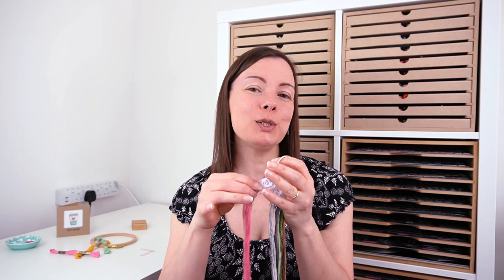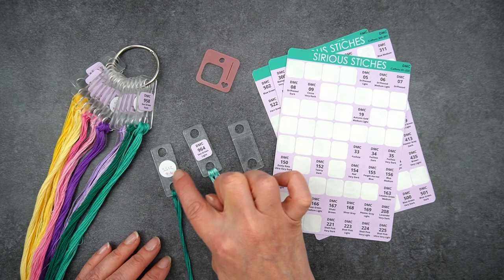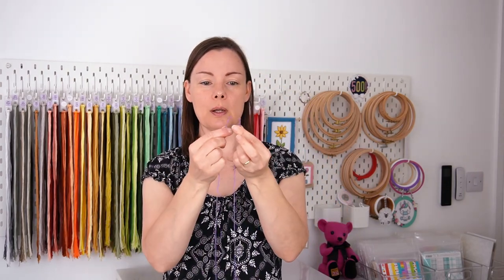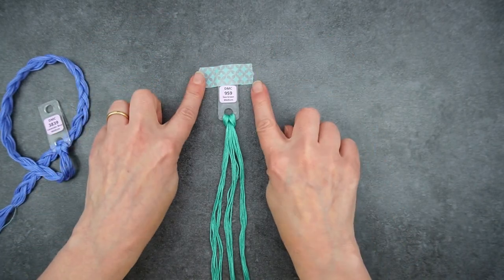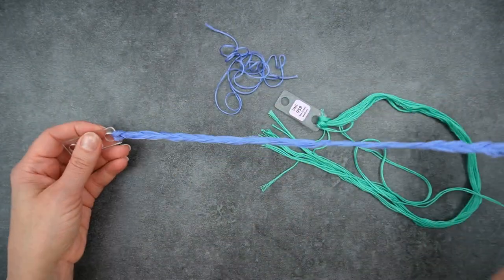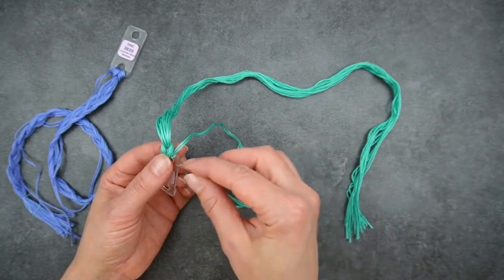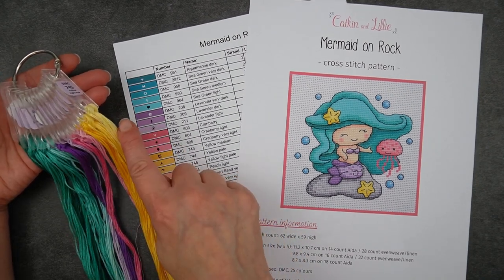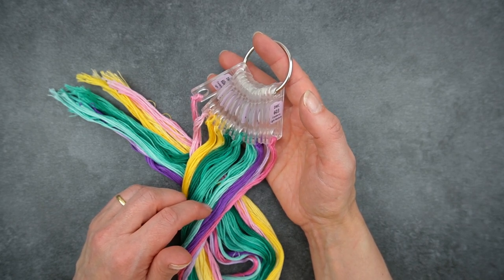How to use floss drops to organise your embroidery threads for cross stitch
Sharing some floss drop love here! I want to show you why I think these are so fabulous for organising and storing your embroidery threads and how you can use them when working on your cross stitch projects.
I'm sharing tips for how to use them most efficiently and avoid potential problems, and some clever tricks for removing threads and strands to work with.

00:00 Start
01:14 What are floss drops?
03:46 Why I love floss drops
04:02 Putting thread on floss drops
08:35 Removing a working thread from a floss drop
10:27 Removing a single strand from a floss drop
14:00 Storing floss drops
14:34 Using floss drops for projects
15:43 Do the threads get tangled?

Mermaid on rock:

Annie's Keepers floss drops (scroll through to find them at end of storage section):

Kate Blandford floss drops:

Sirous Stitches DMC floss drop labels:

Peek behind the scenes, get exclusive pattern discounts and a free pattern!

I sell cute colourful designs suitable for beginners and more experienced stitchers in my Etsy shop

MUSIC
The following music was used for this media project: